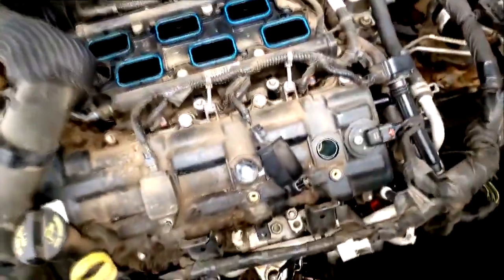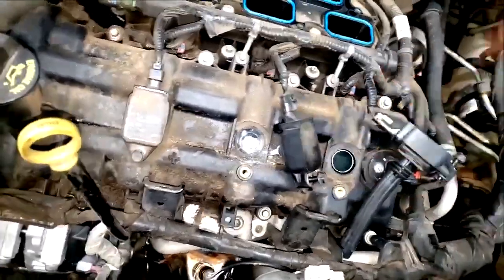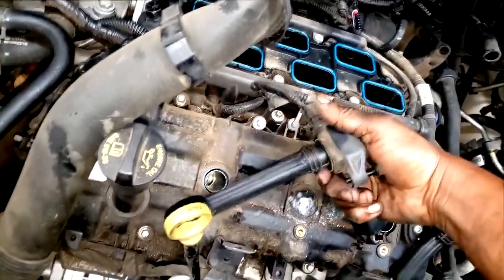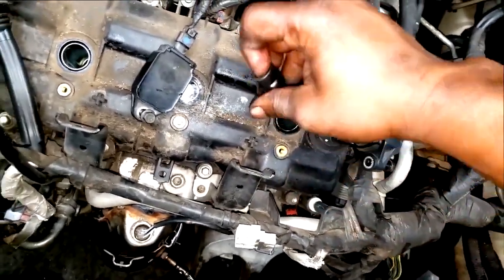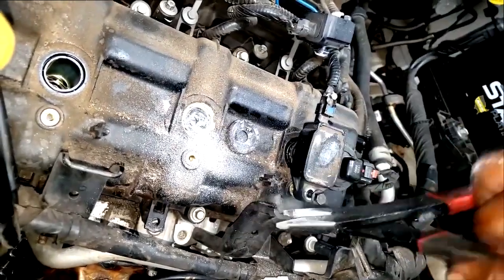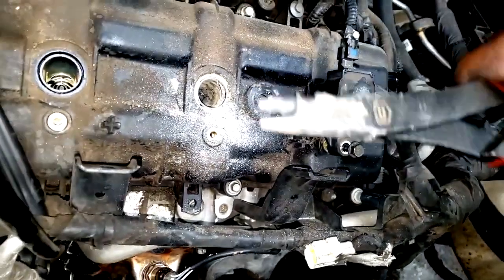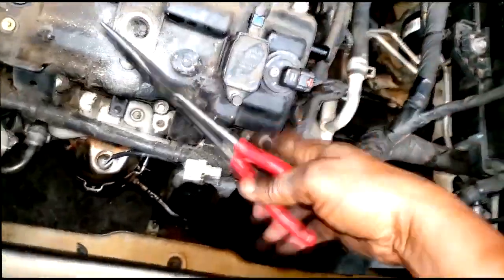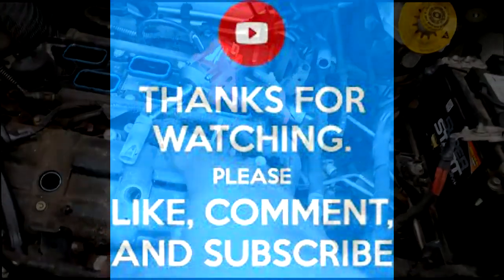Never buy these after market parts here, almost ruined this car. SEE WHAT I HAD TO DO.